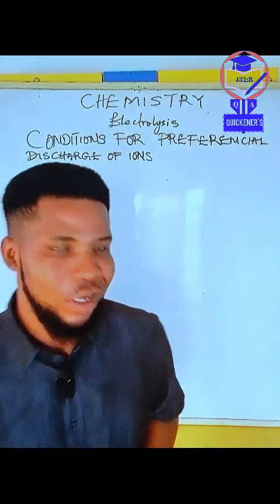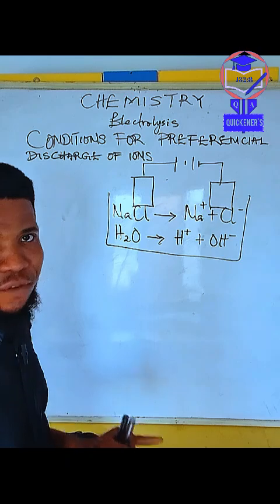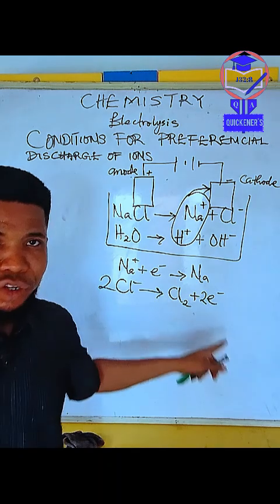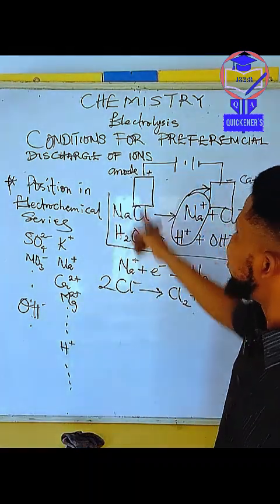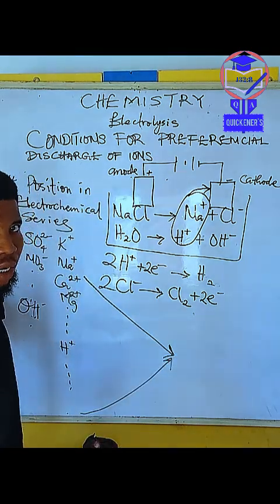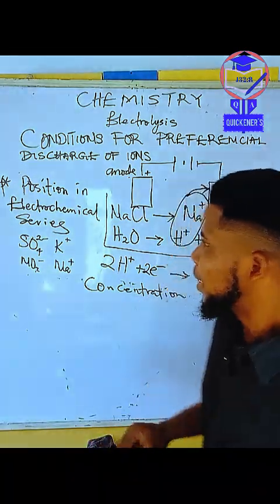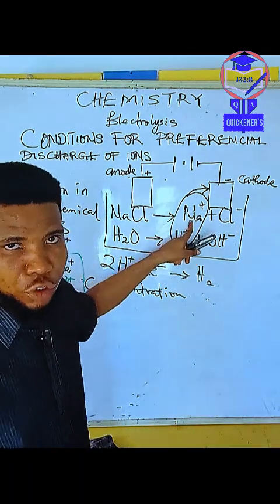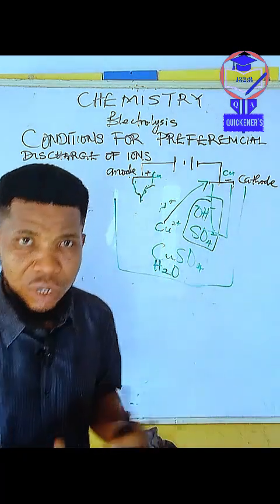Condition for preference discharge of ions. WAEC and JAMB